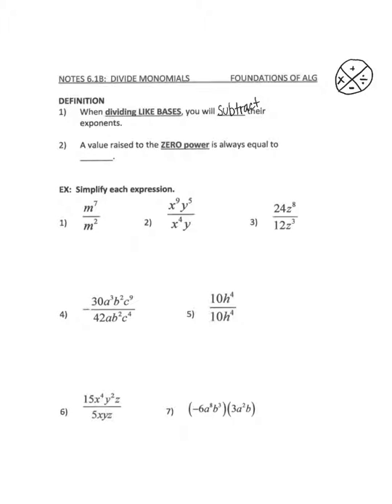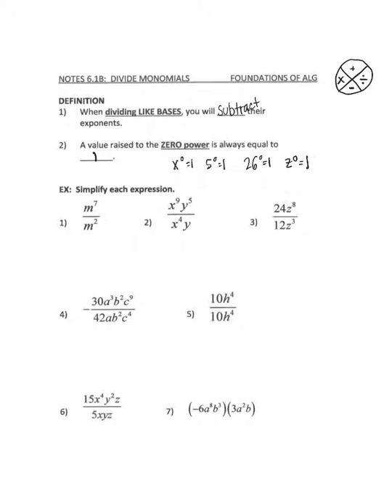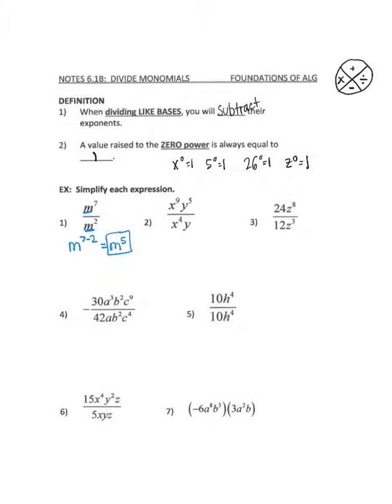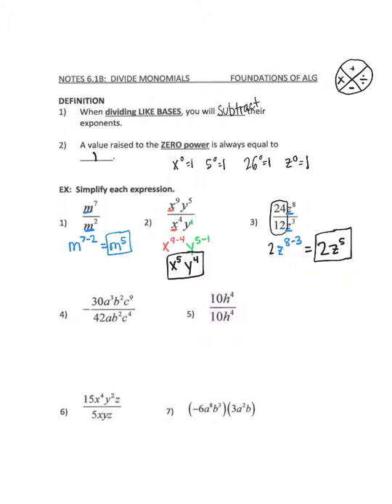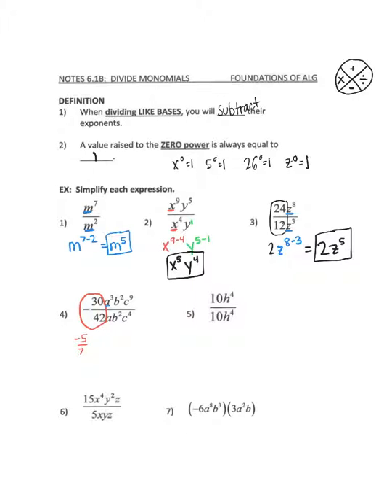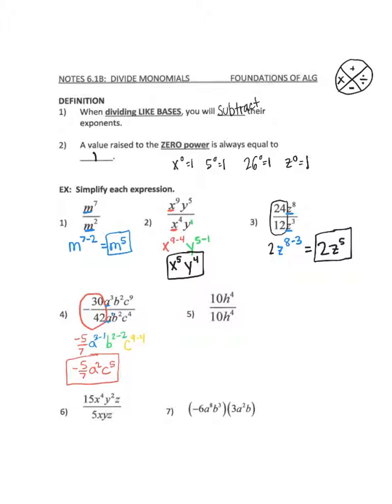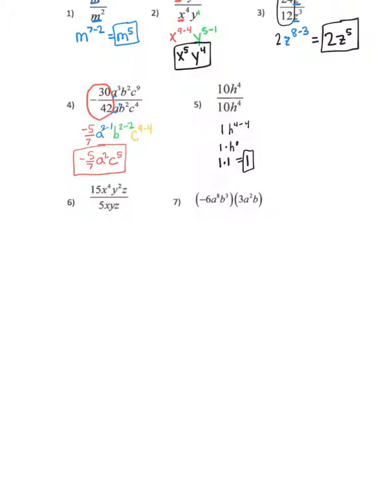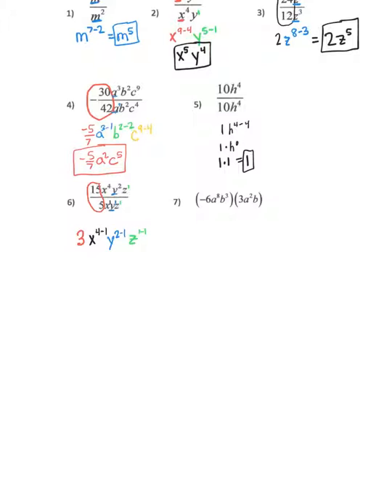6.1B Multiplying Monomials